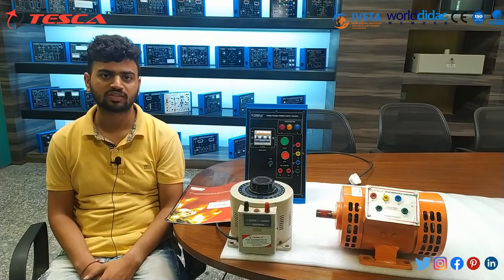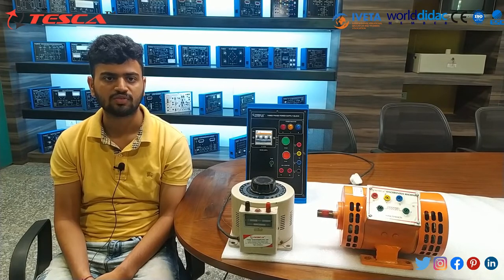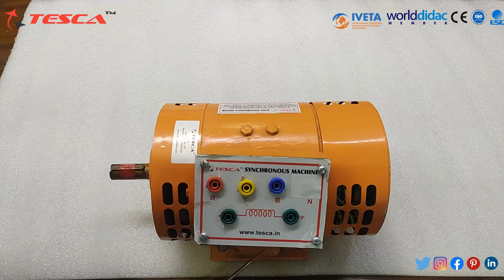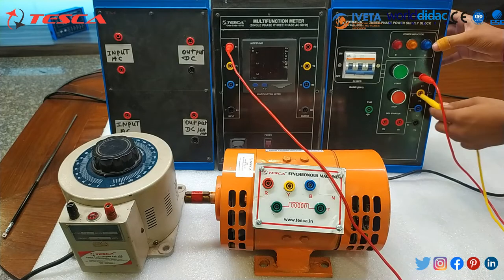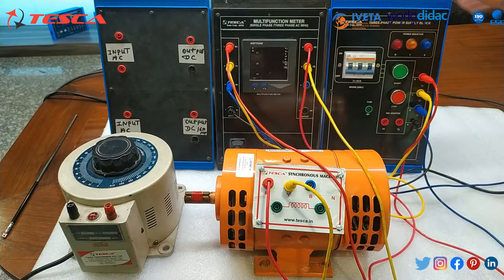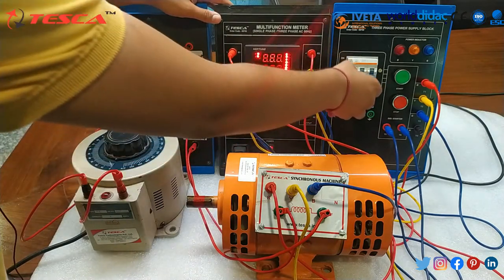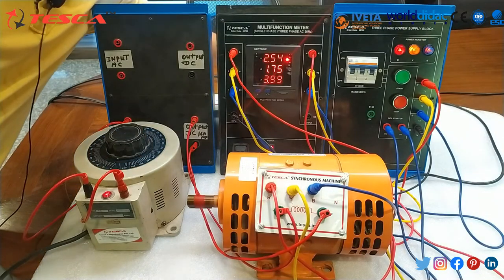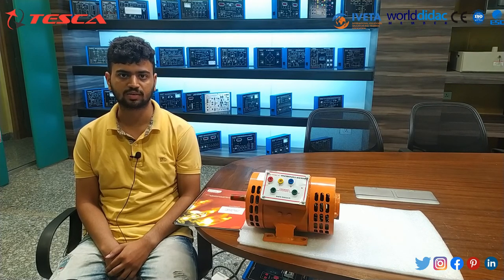Unraveling The Synchronous Motor: Working Principles Explained With Tesca 69009 | TescaGlobal.com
Dive into the world of Synchronous Motors as we break down their working principles using the Tesca 69009 model. This insightful video tutorial will guide you through the fundamentals and hands-on techniques, empowering you to understand Synchronous Motors like never before.

Video Title:  Unraveling The Synchronous Motor: Working Principles Explained With Tesca 69009 | TescaGlobal.com

This video is about Unraveling The Synchronous Motor: Working Principles Explained With Tesca 69009. But It also covers the following topics:

Synchronous Motor Principles
Tesca 69009 Tutorial
Motor Working Explained